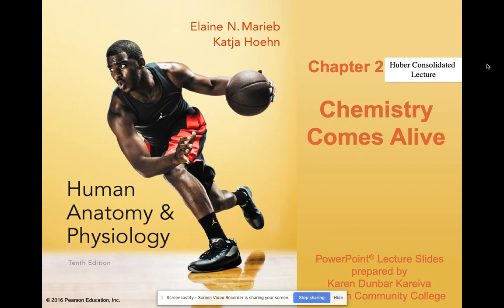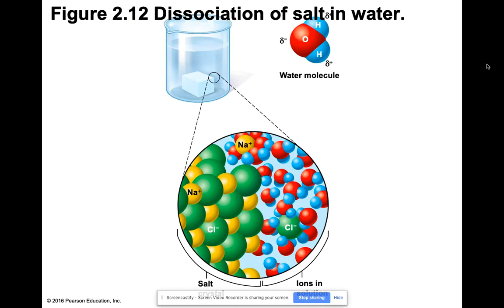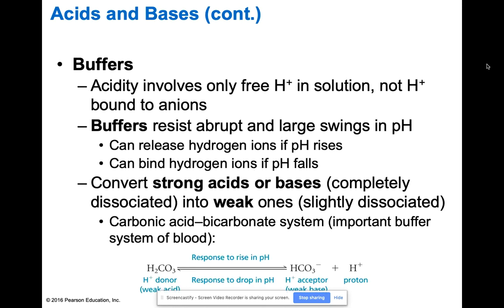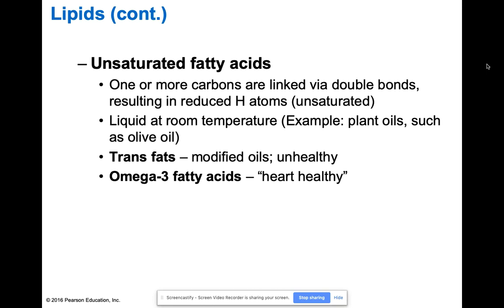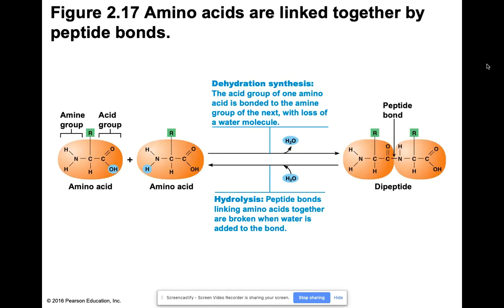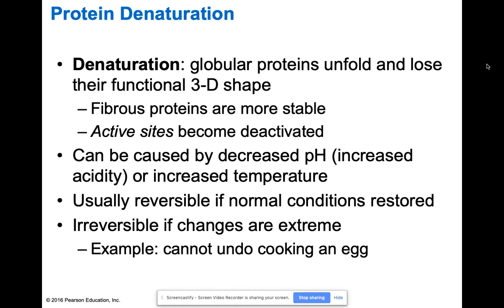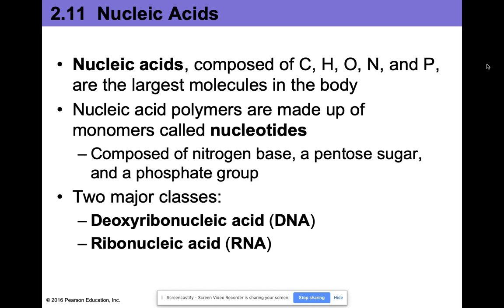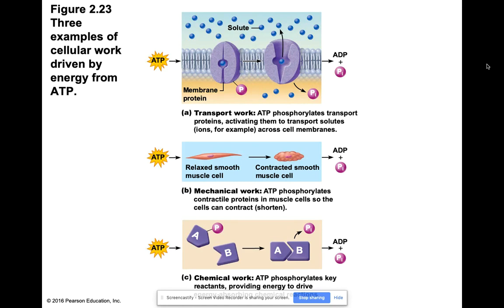Anatomy and Physiology Ch. 2 Notes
This lecture covers the basics of biochemistry as presented in Marieb's Human Anatomy and Physiology. Basic chemistry concepts from the beginning of the chapter were covered in general chemistry classes and will therefore not be address in my lecture.